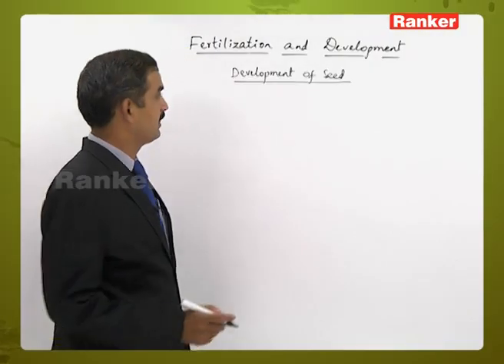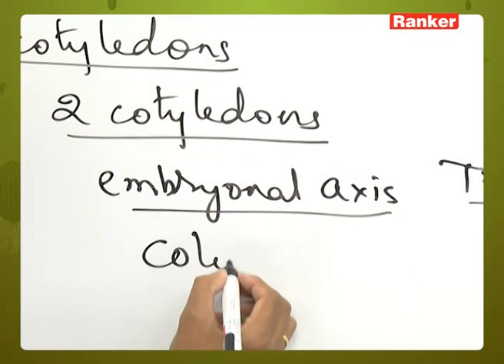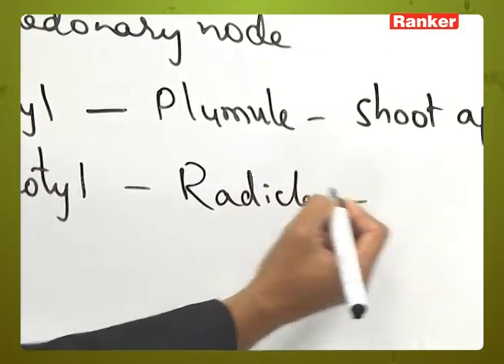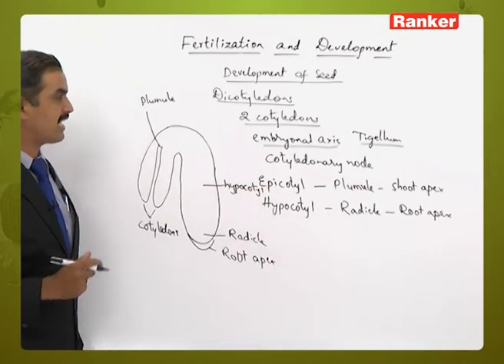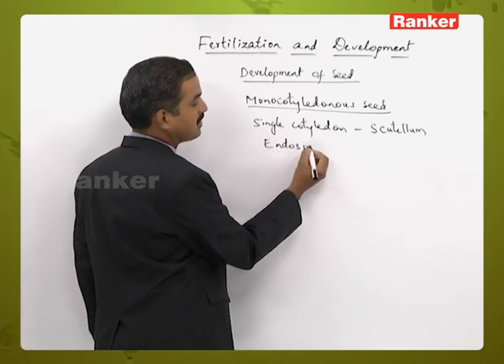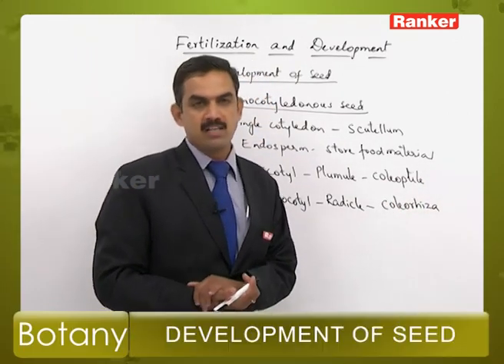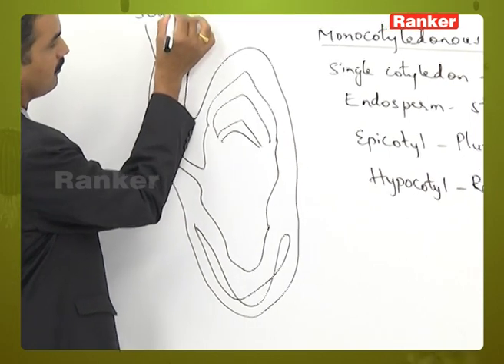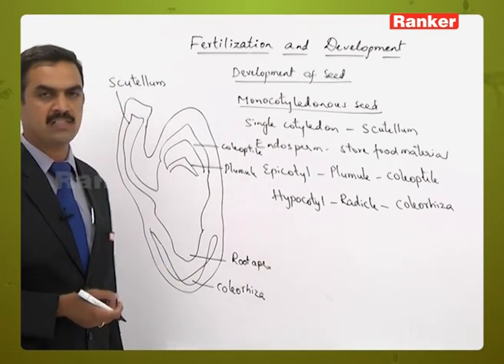EAMCET BOTANY 1 Development of Seed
This lecture video primarily deals with the Reproduction in Plants (Seed) Development of Seed which is enclosed with Botany and is briefly explained by P.Janakiram Sir